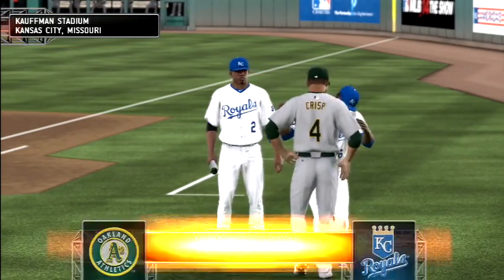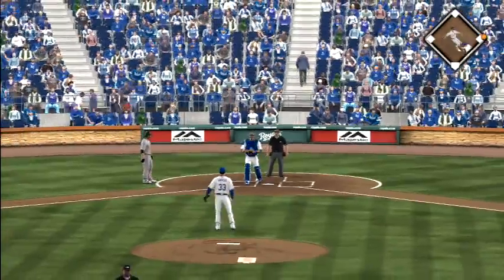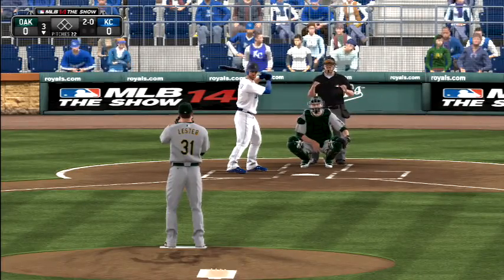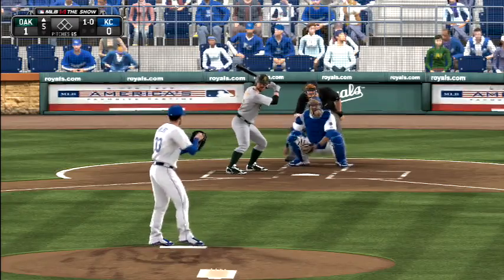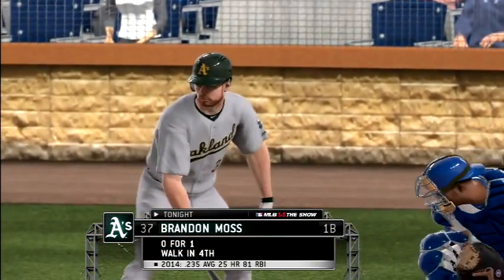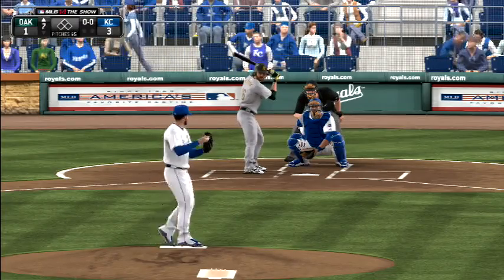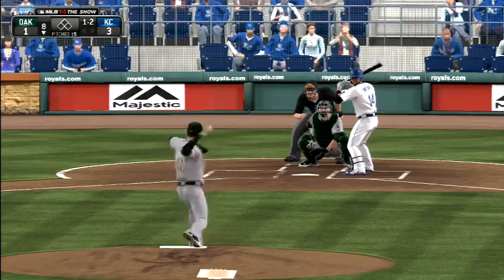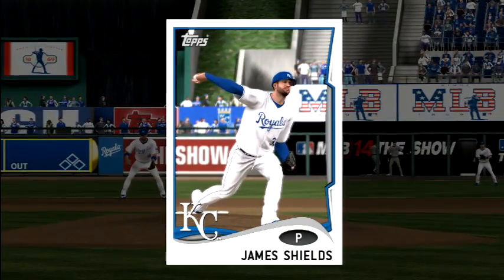MLB 14: The Show (PS3) (2014 AL Wild Card Game Simulation) Oakland A's @ Kansas City Royals